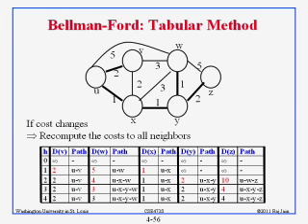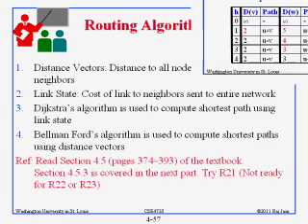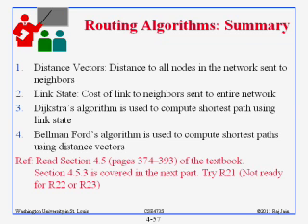CSE473-11-4D: Internet Network Layer Protocols - IPv4 and IPv6 (Part 4 of 5)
Part 4 of Audio/Video Recording of Professor Raj Jain's class lecture on The Network Layer.